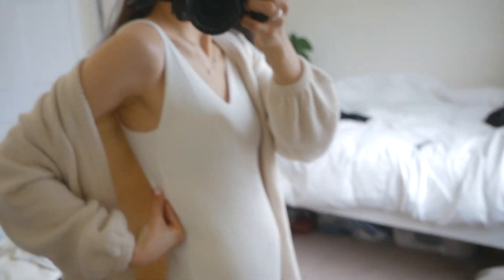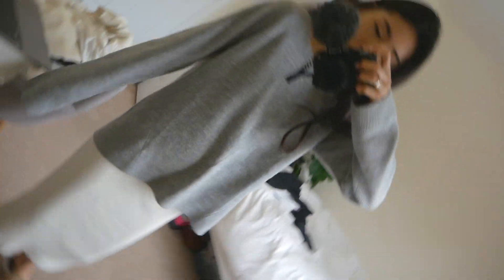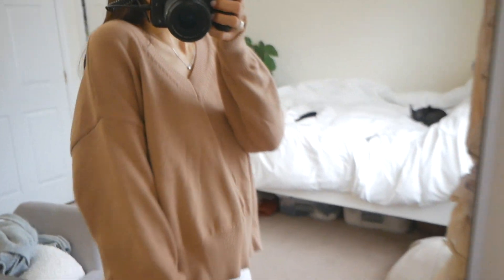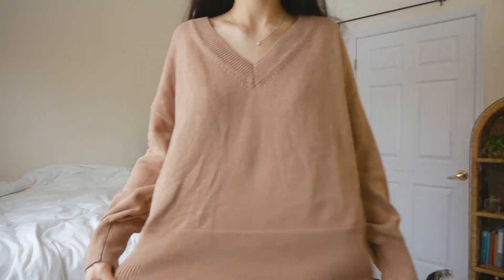Affordable + Minimal Everyday Basics | AMAZON TRY-ON HAUL 2021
so in love with these pieces 🖤  SO casual, cozy & high quality!

ABOUT ME
Hi there! My name is Jackie and I’m from NJ/NYC area. On my channel you'll see videos about fashion, skincare, lifestyle vlogs, and etc. Thank you so much for stopping by! ☺